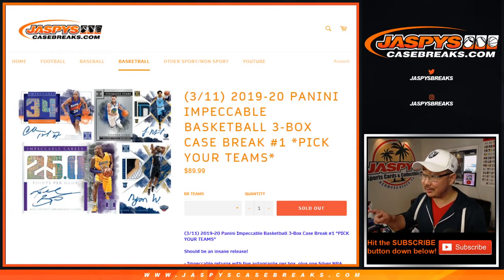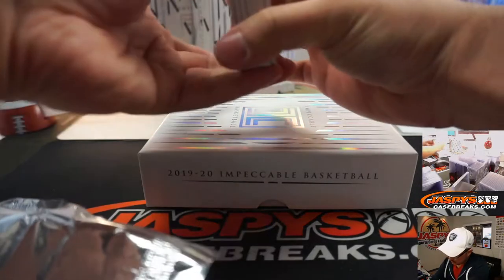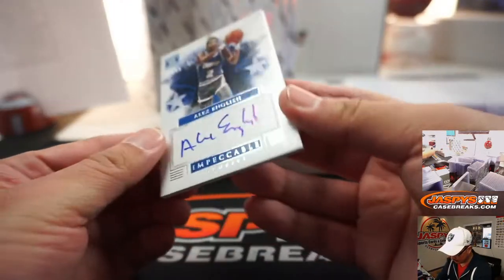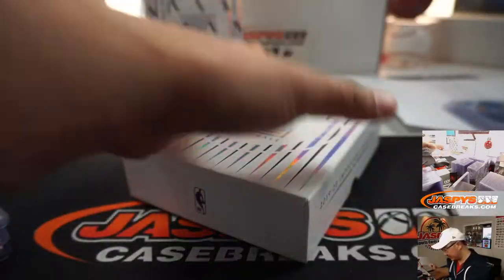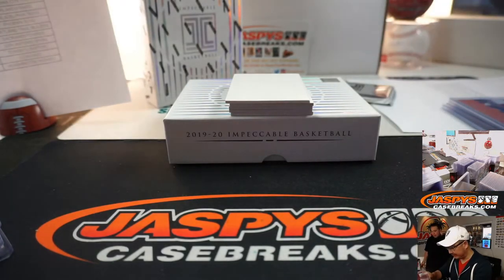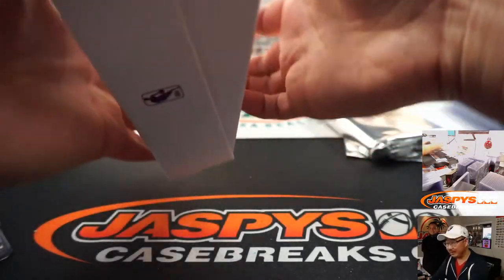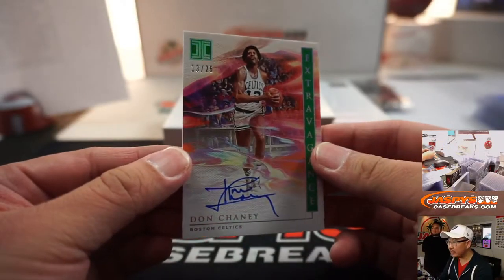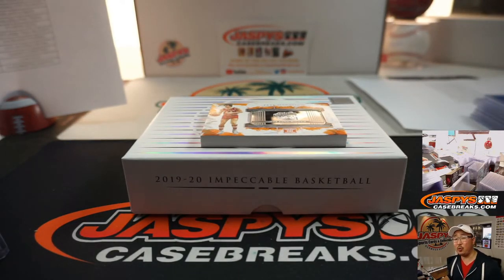W, 03.11.20 || 3Box PYT #1 || 2019-20 Panini Impeccable Basketball (NBA)